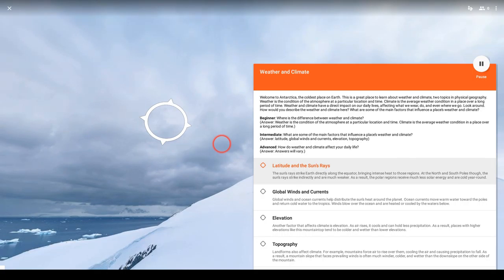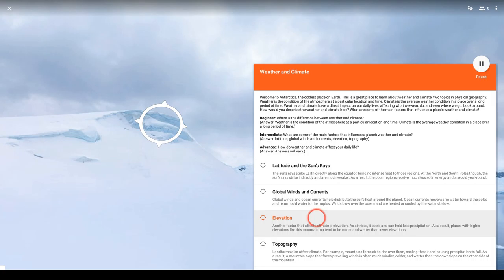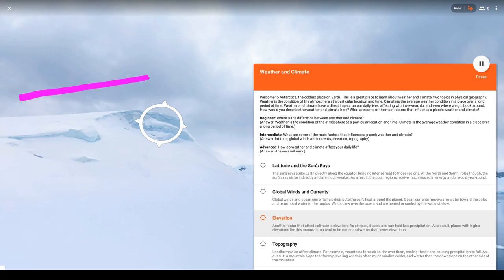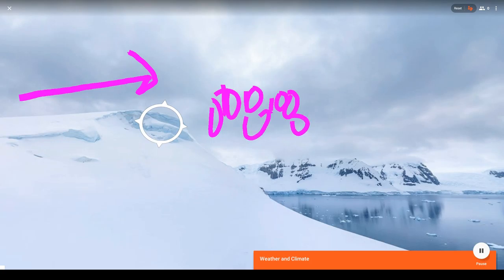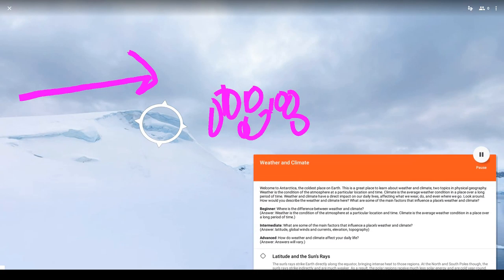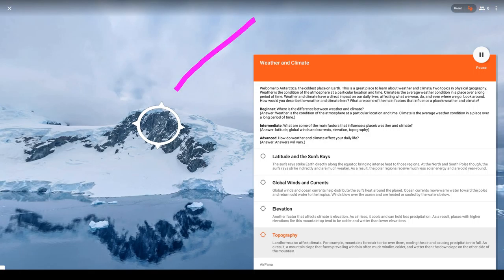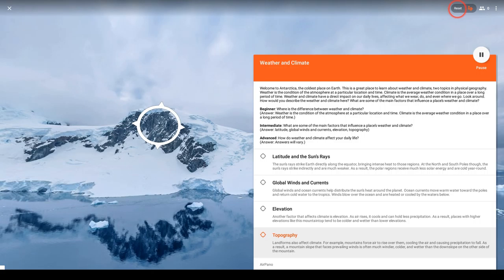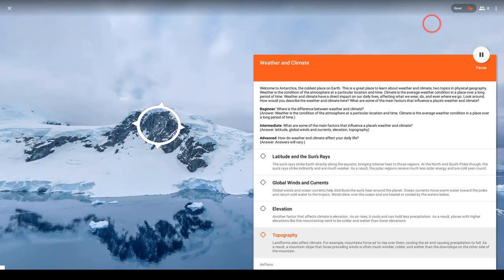Draw on Google Expeditions!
Leading a Google Expedition? You HAVE to draw on it!